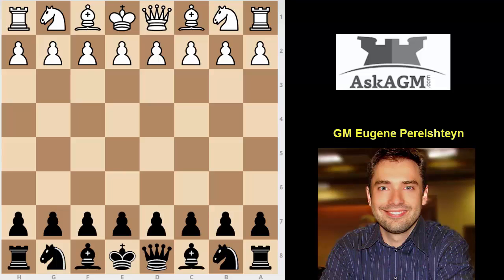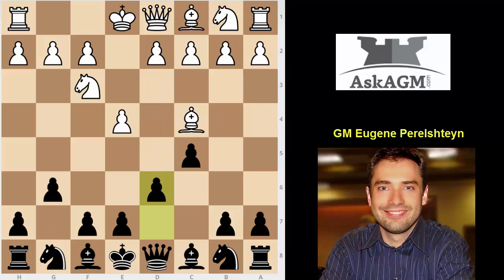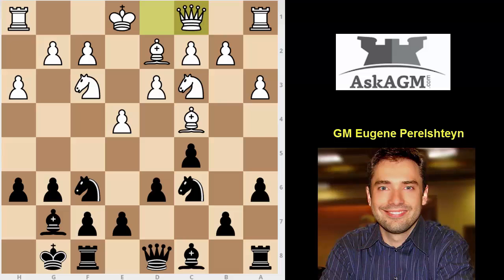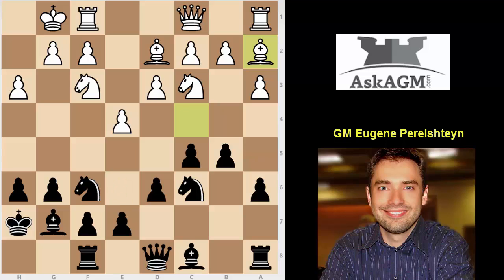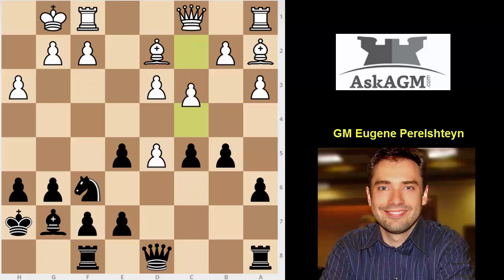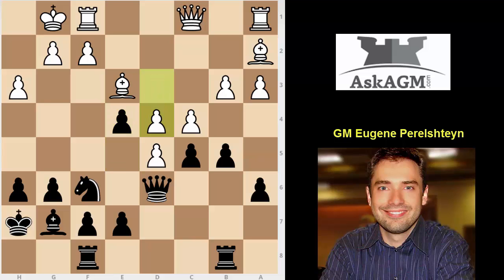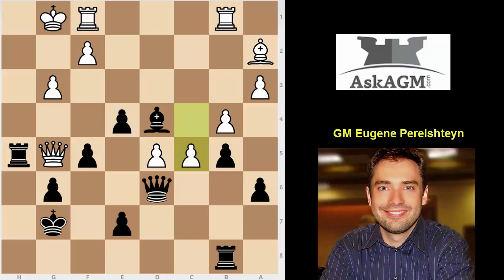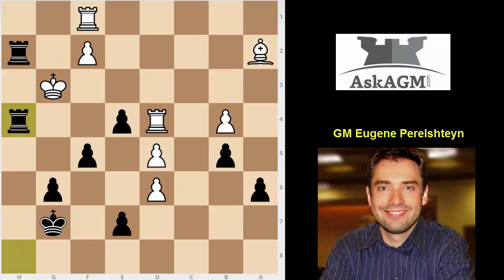GM Eugene Perelshteyn analyzes a game for AskAGM.com!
Grandmaster Eugene Perelshteyn provides instructive analysis of a game, played by 1400 rated player, Greg.  He focuses on key moments in all areas of the game (opening, middlegame, and endgame) and offers tips for improvement.

If you would like your game analyzed by a Grandmaster, please submit your game PGN: